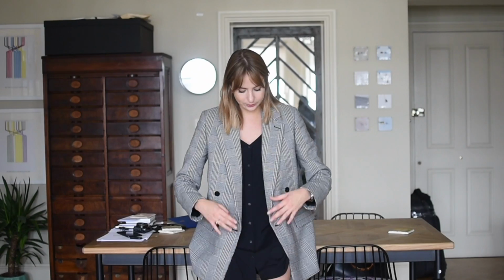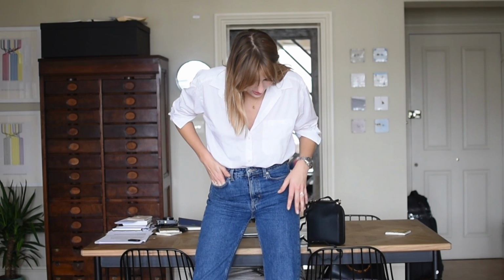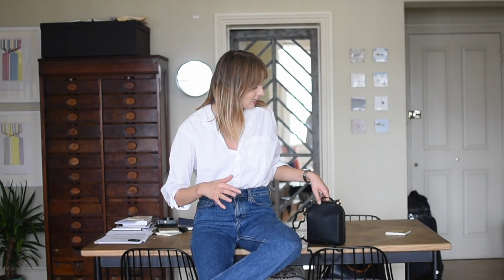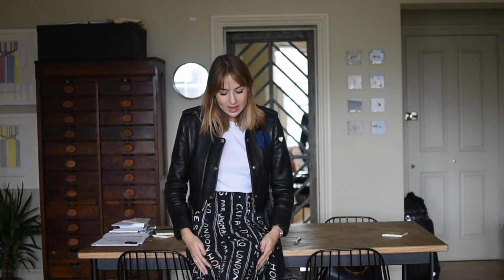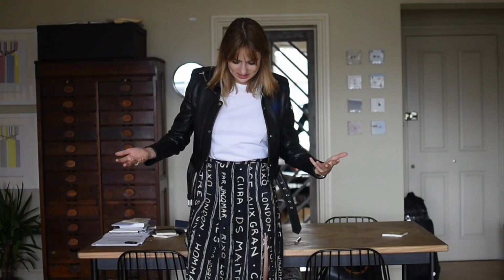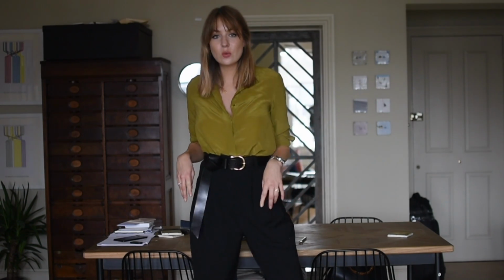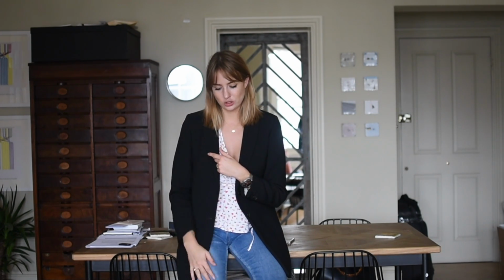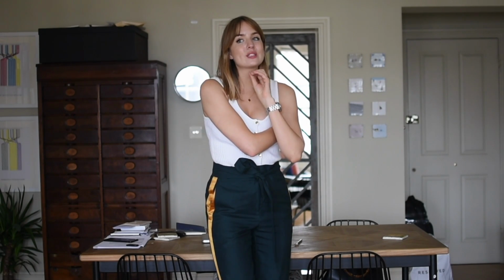Outfit Ideas For A Smart Casual Dress Code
➤ 'lizzyhadfield'

Louboutin Shoes
➤old

Roksanda Bag

Outfit 4:

Massimo Dutti Shirt
➤ old

Jigsaw Blazer
➤old

Paul Smith Trousers
➤old